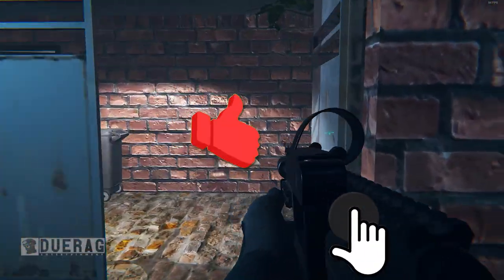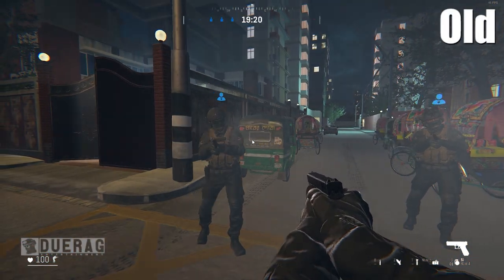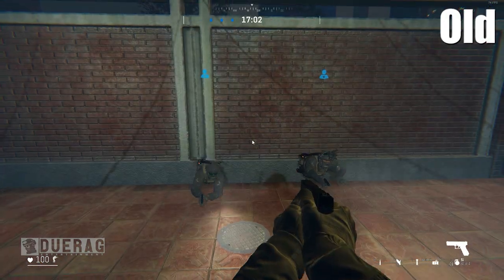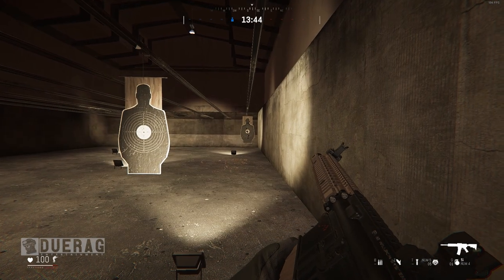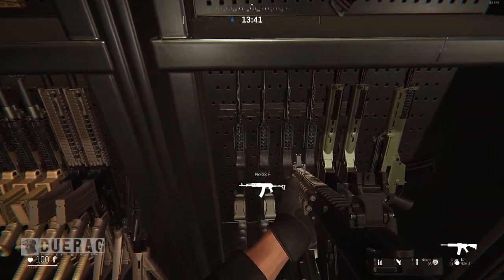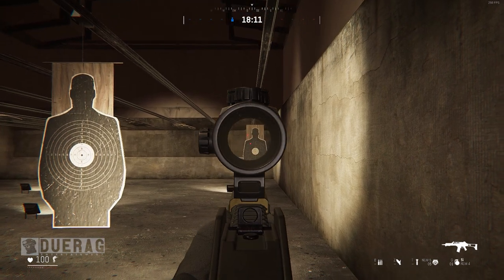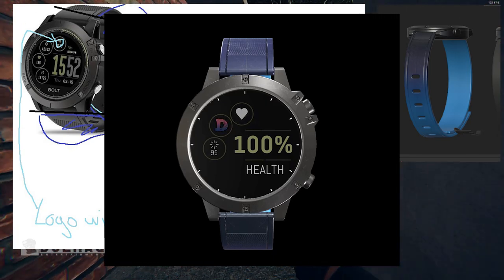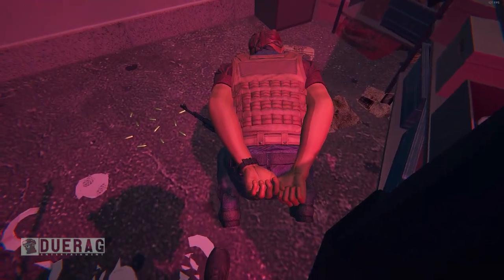OPERATION: BLACK DAWN Update Showing Off What's NEW about it! | Zero Hour Game Watch Code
What is Zero Hour?

Zero Hour is a tactical FPS with online team-based game play that takes place in a variety of fictional locations interpreted in Bangladesh with Real-life scale & resource management. It brings a grounded, close quarter combat experience to the game.

Songs Used;